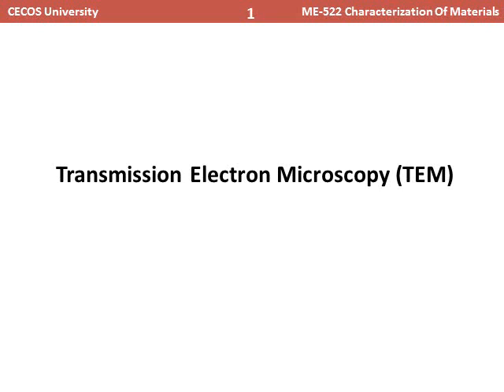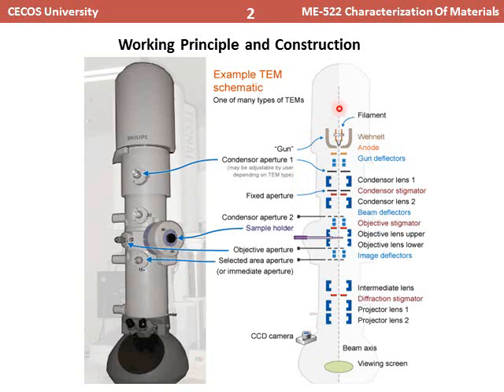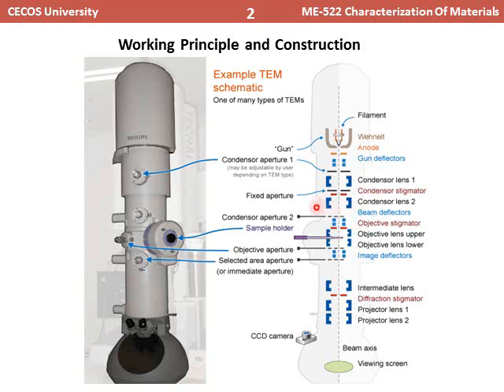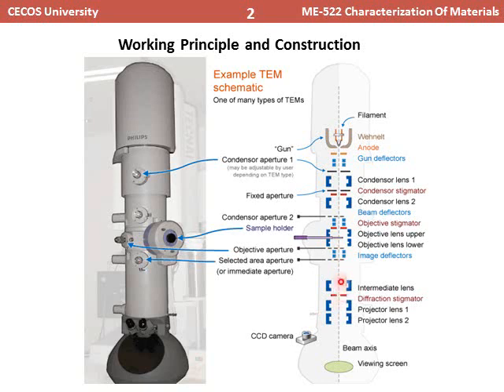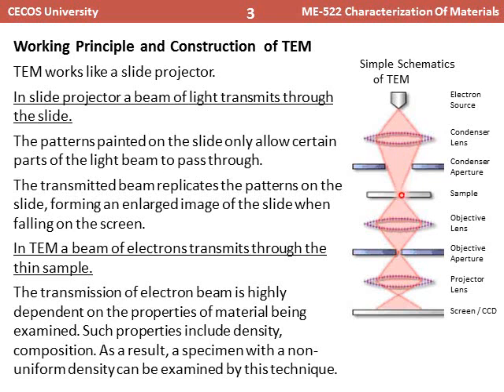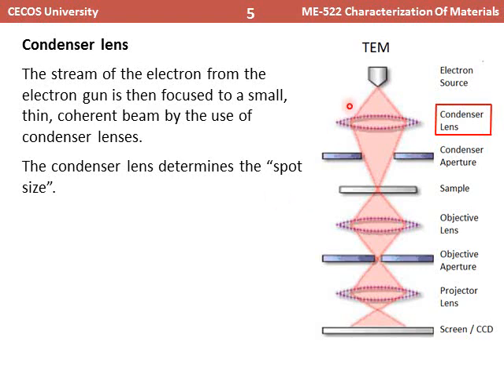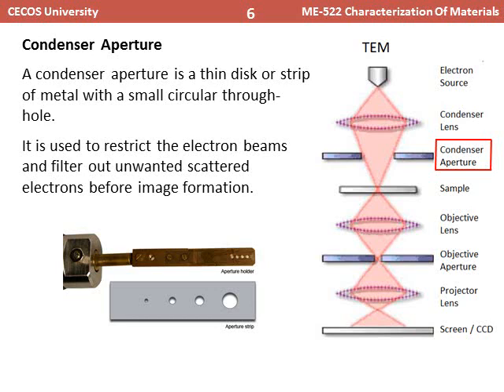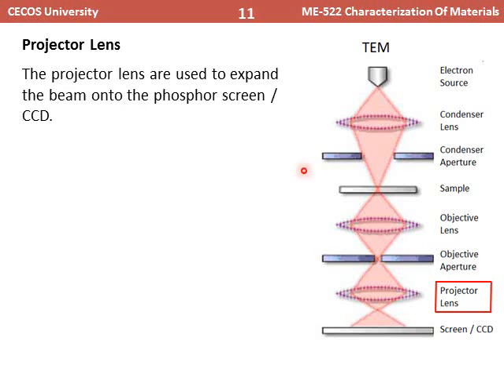10. TEM-1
This lecture is all about Transmission Electron Microscopy